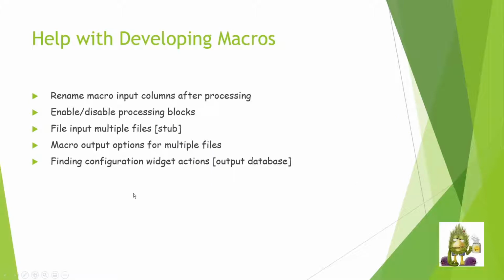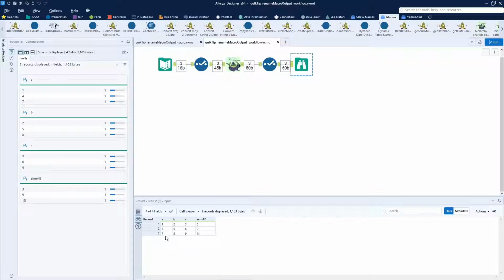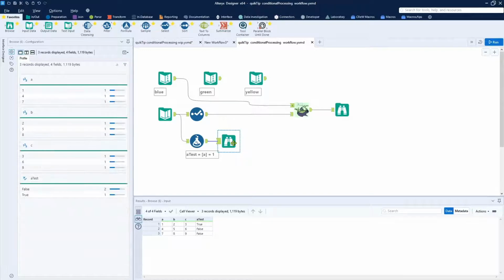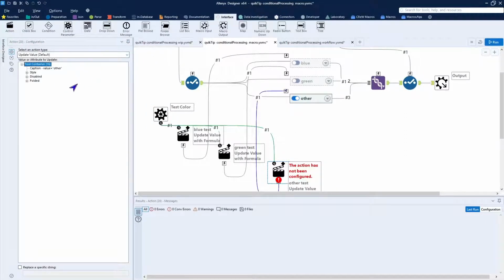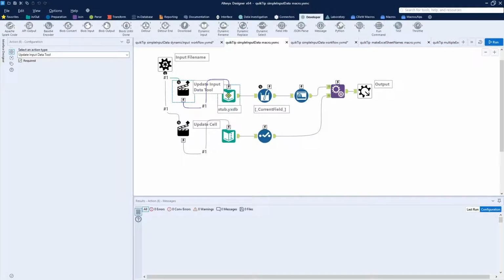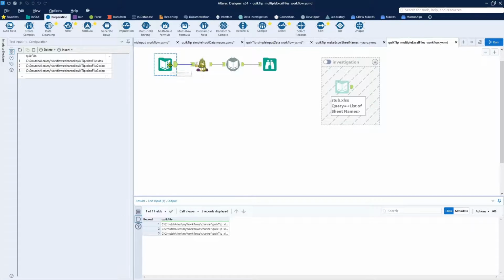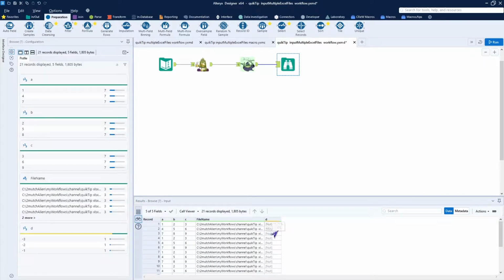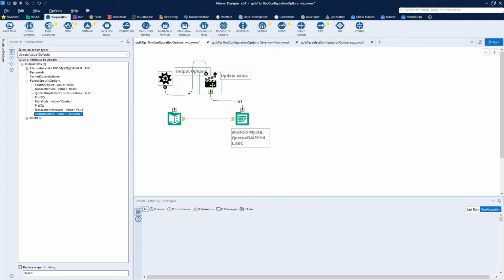Alteryx Quik Tips for Working with Macros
Developing with Alteryx Macros can make your workflows more powerful and flexible. It can also be frustrating as you navigate and learn the quirks and best practices for macro development and usage. Here I present 5 Quik Tips that I employ when developing flexible, consistent and effective macros. Widgets utilized in these workflows, macros and apps include:
Action
Append Fields
Browse
Container
Control Parameter
Data Cleansing
Drop Down
Dynamic Input
Formula
Input Data
Macro
Output Data
Text Input
Tool Container
Union